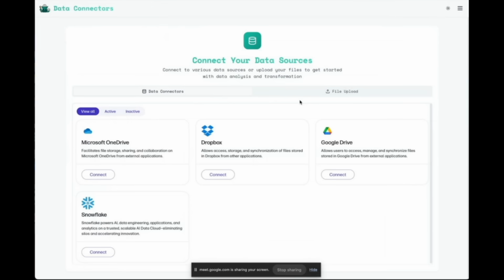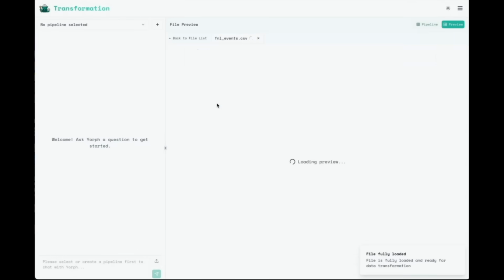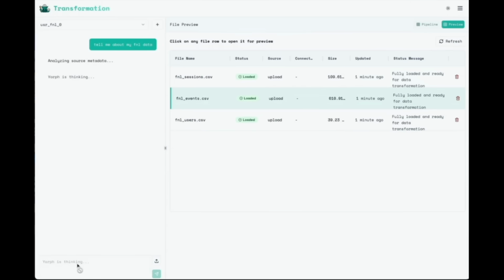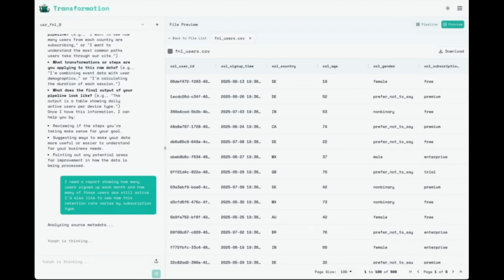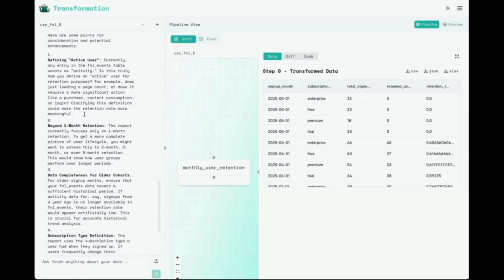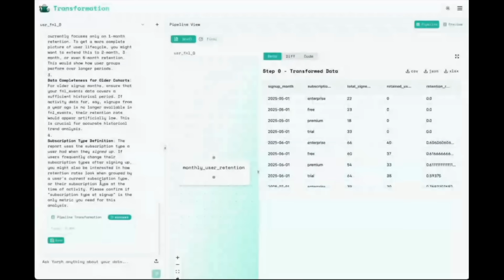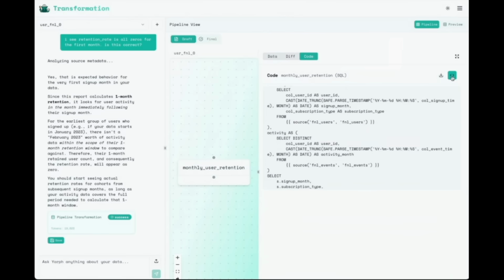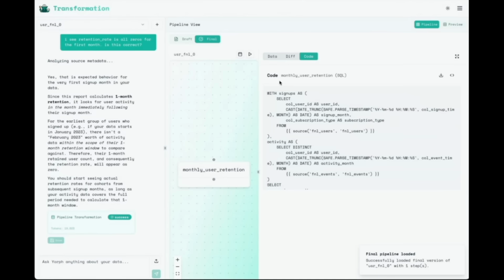Stop waiting on Engineering for Data - AI for Product Managers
Yorph AI, an agentic multi-agent platform, helps PMs automate repetitive business logic as data pipelines, without writing code, in minutes so that they can focus on strategy not data requests. Get accurate product metrics, automated cohort analysis, and funnel insights at the speed of conversation. Checkout a 2-min demo!